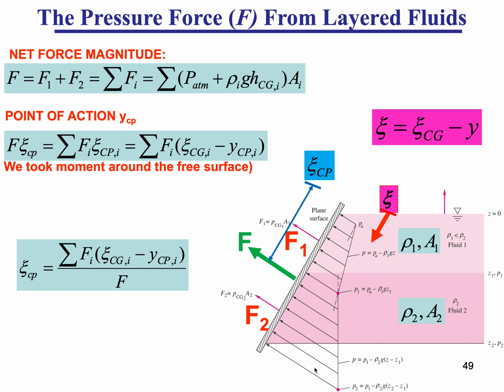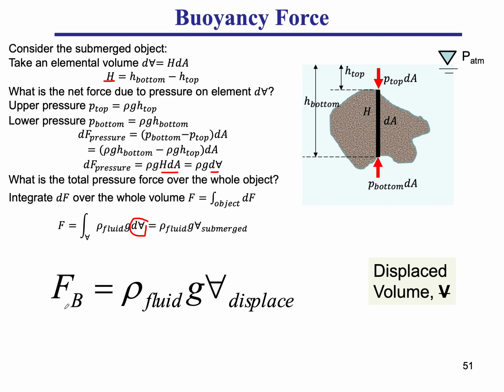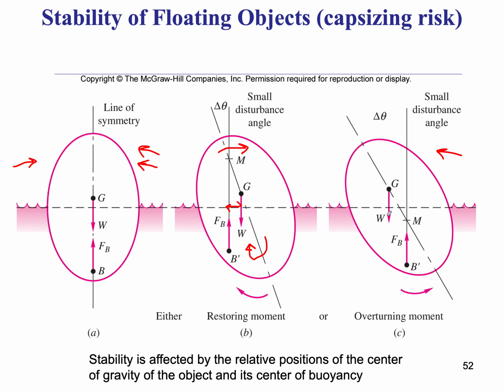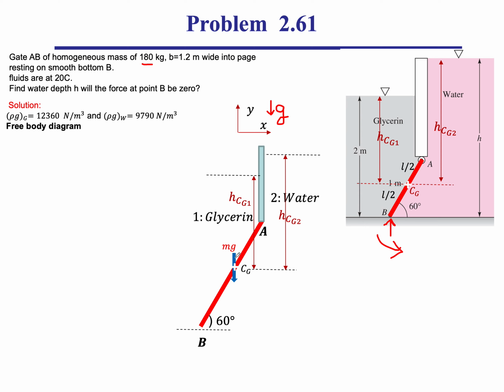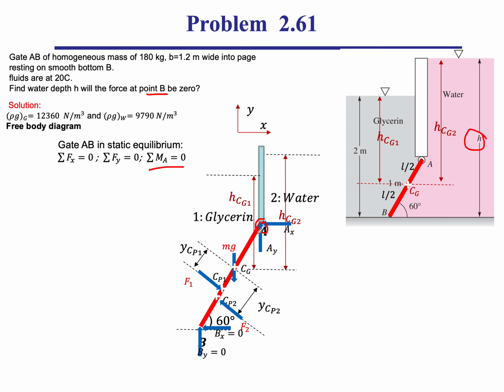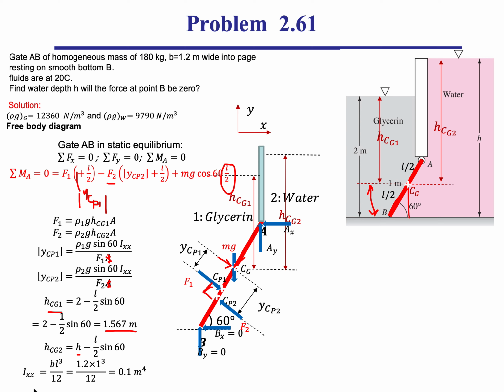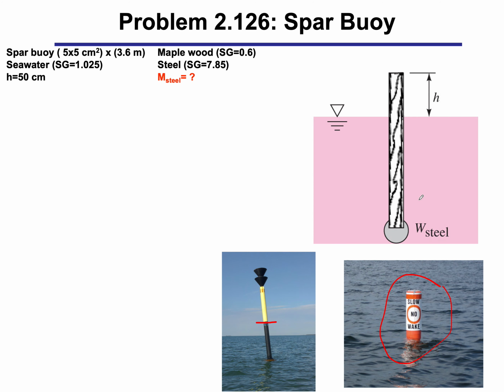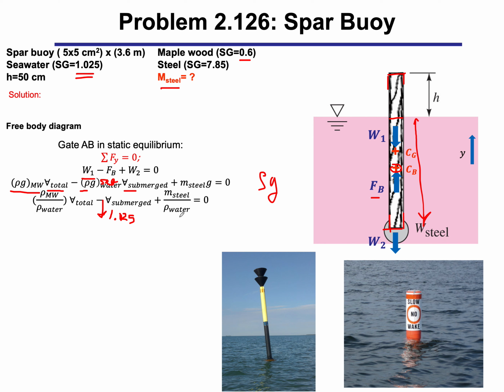MECH 314 Ch2 Static Fluids Part5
Continuing with our work on static fluids we derive the Archimedes equation of buoyancy, and solve a couple of problems dealing with objects under static equilibrium while under the effect of a hydrostatic pressure distribution